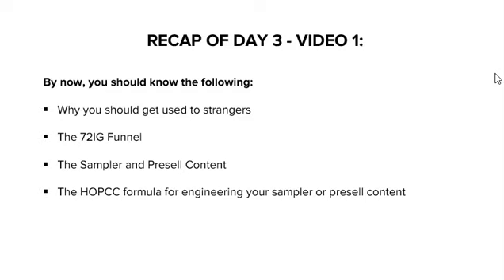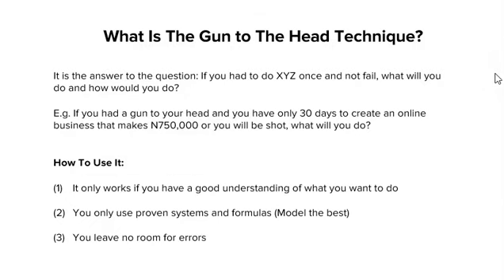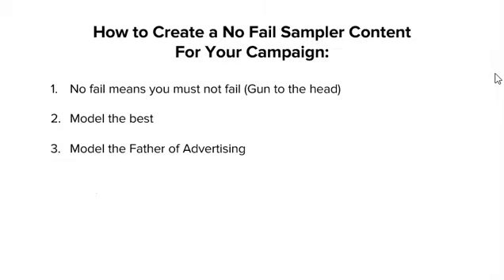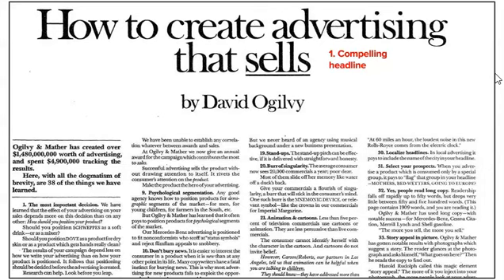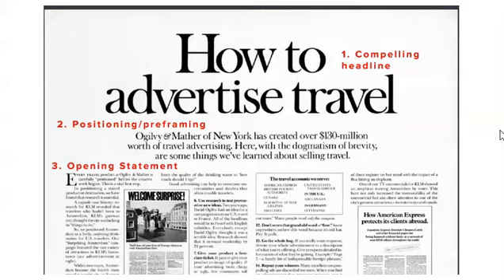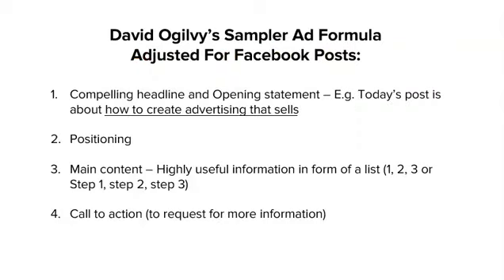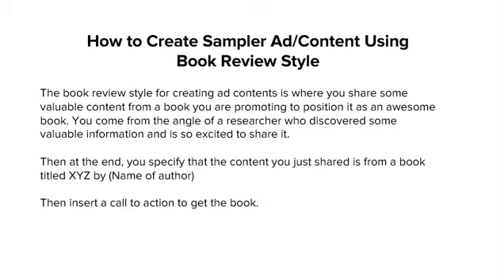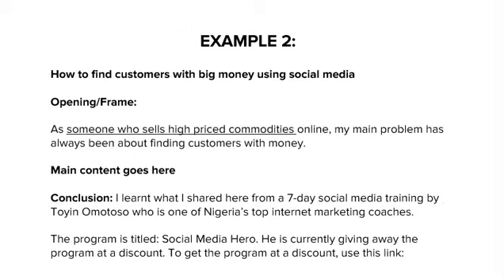72ig 2020 day4v1